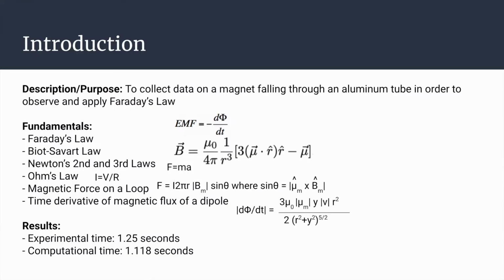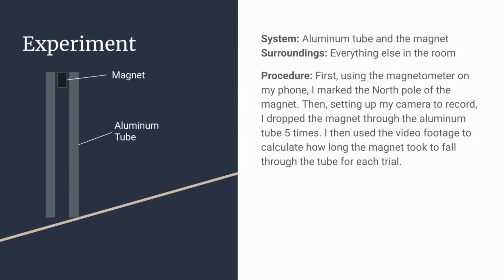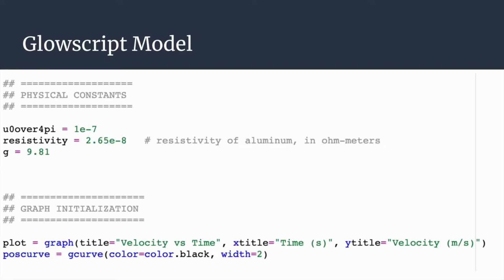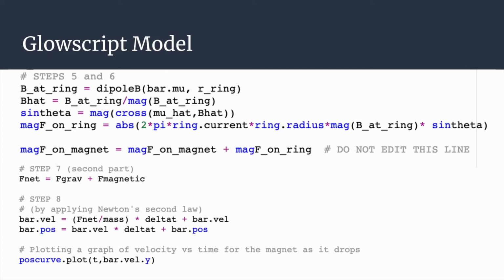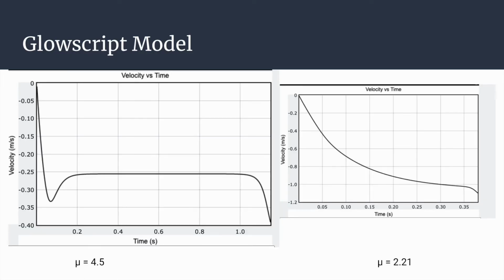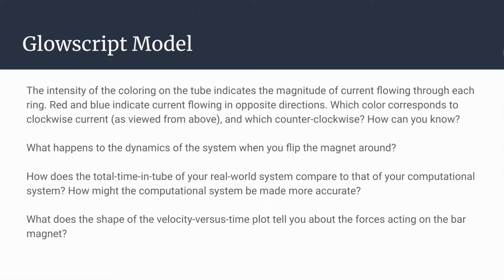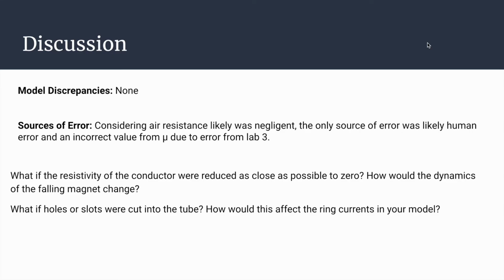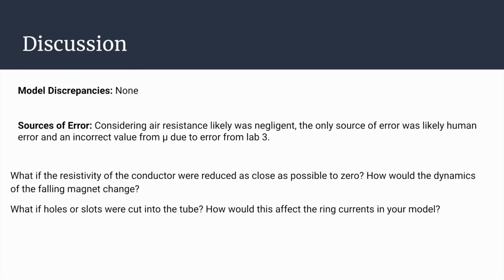GaTech PHYS 2212 Lab 5